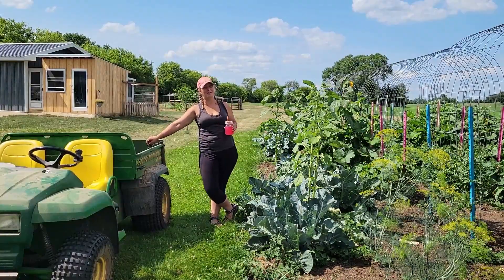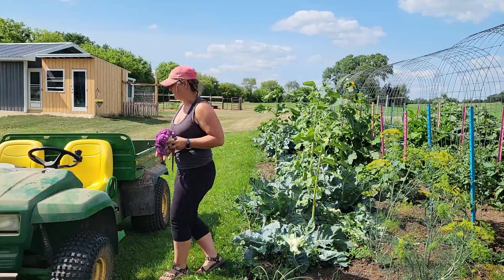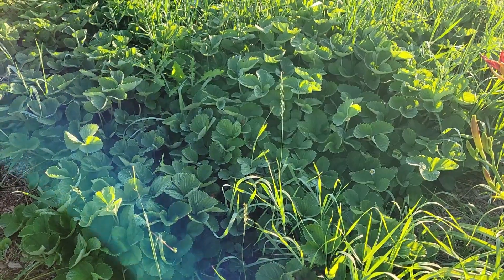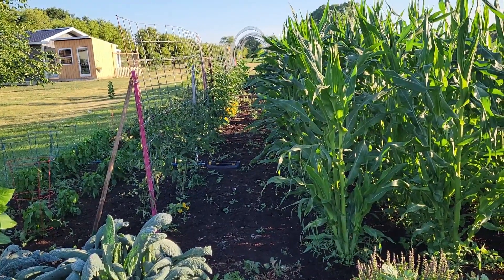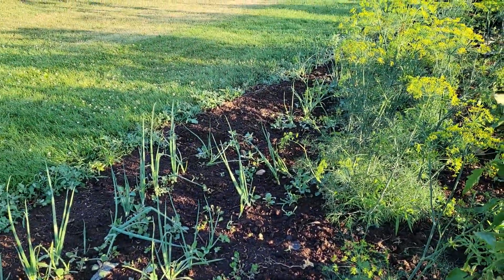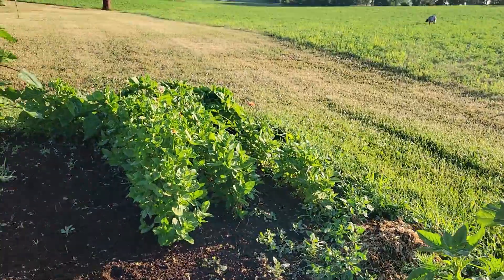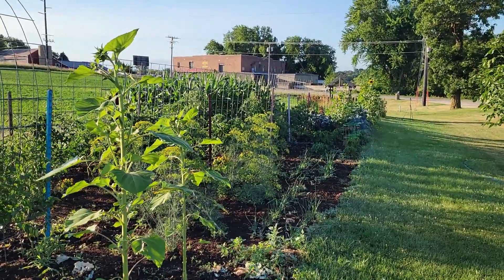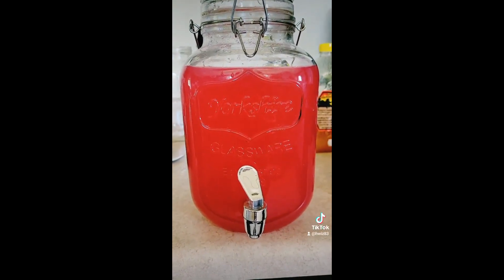Harvesting Cauliflower Week 7 Garden Tour